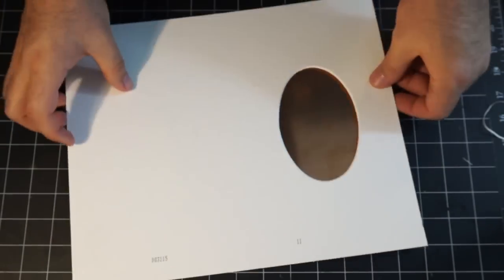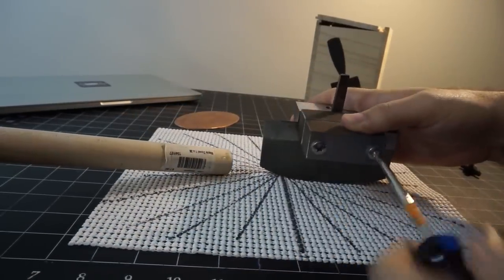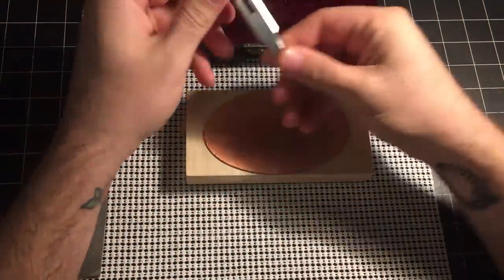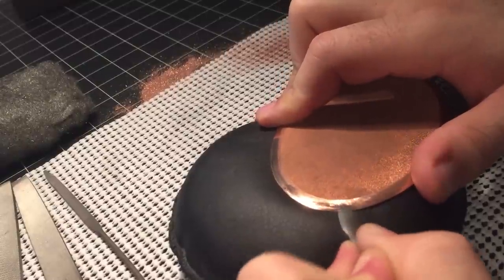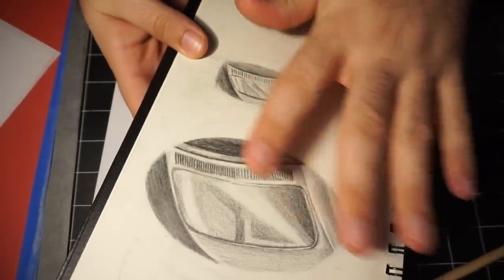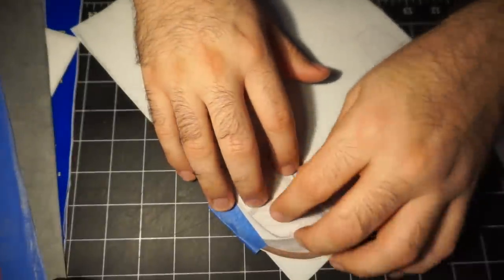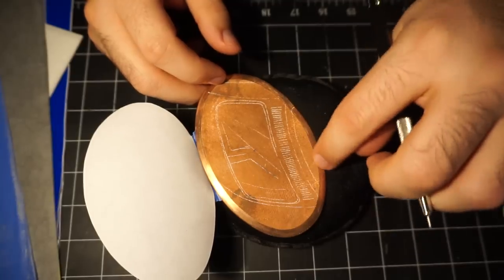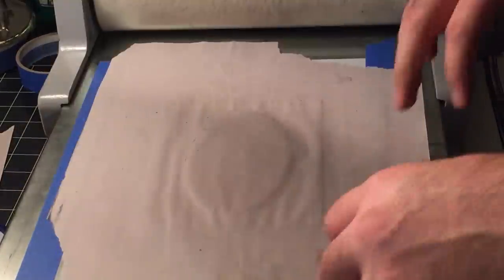Volkswagen Beetle Mezzotint Print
Follow along as I print a Volkswagen Beetle Mezzotint! Printed on Hahnemühle paper using Akua ink. I went through preparing the copper plate, inking, and printing.

**Sorry about the audio issue...

Air-cooled VW will always be my favorite car, so it only made sense to make a print!